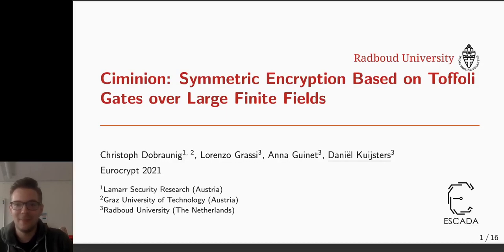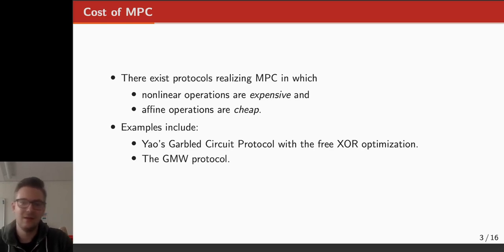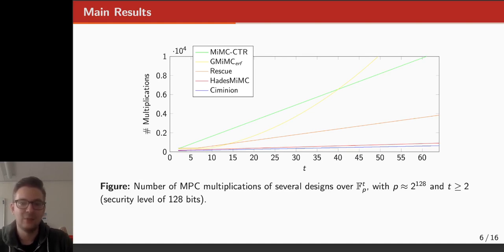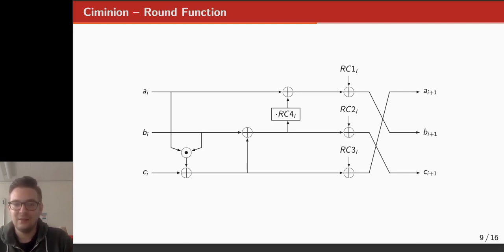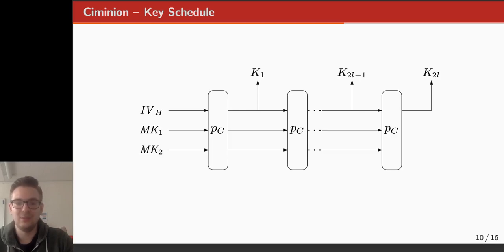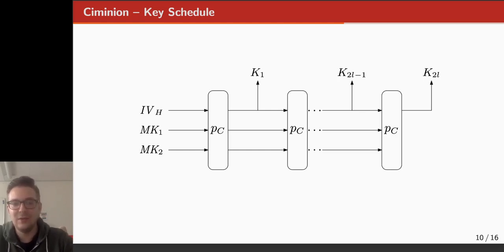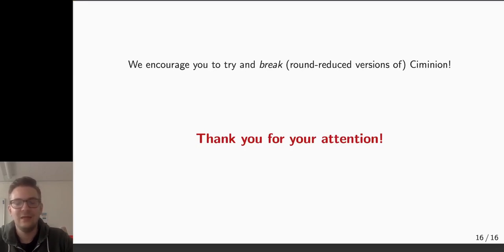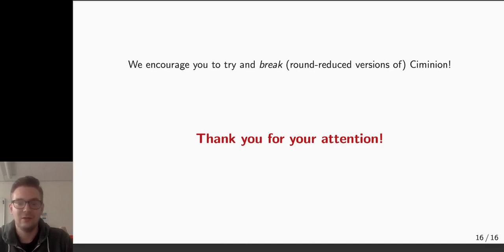Ciminion: Symmetric Encryption Based on Toffoli-Gates over Large Finite Fields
Paper by Christoph Dobraunig, Lorenzo Grassi, Anna Guinet, Daniël Kuijsters presented at Eurocrypt 2021